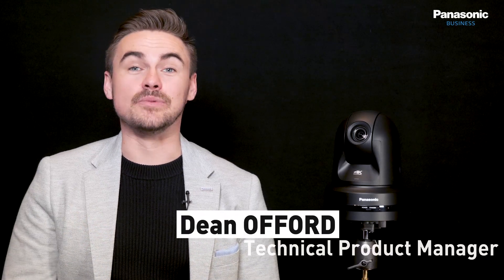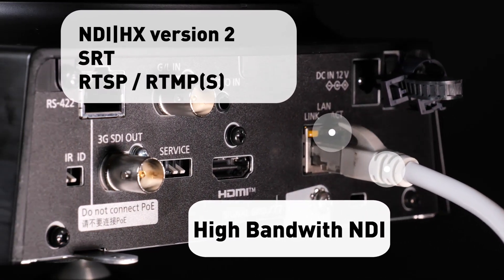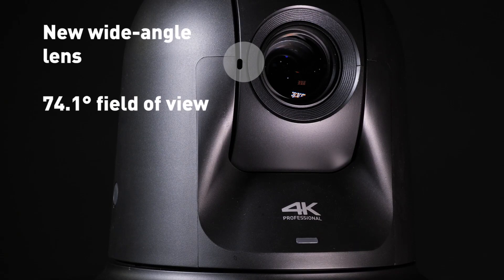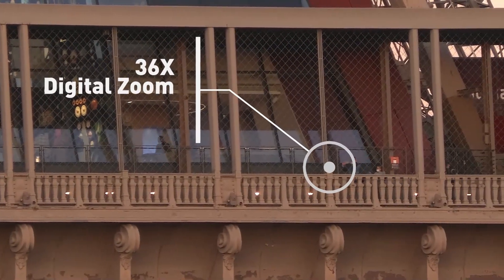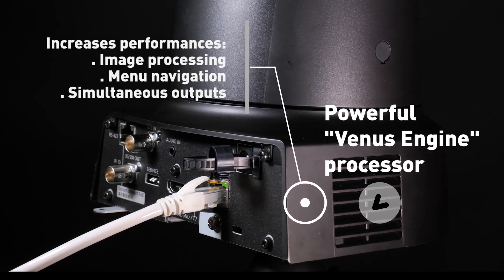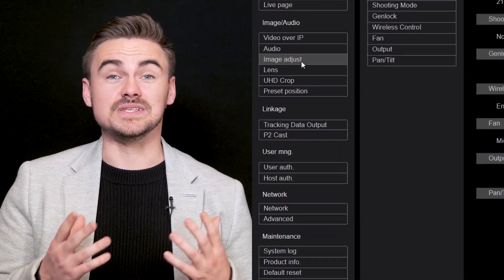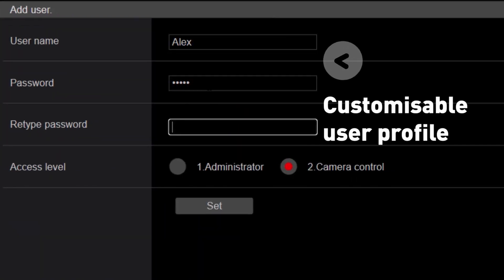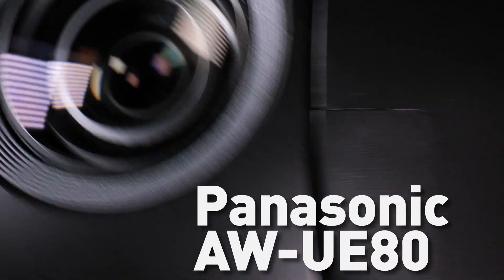Meet the AW-UE80 4K 50p/60p PTZ Camera | Panasonic’s new UE-Series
The new AW-UE80 integrated 4K 50p/60p PTZ (pan/tilt/zoom) camera from Panasonic Broadcast & ProAV features a new 1/2.5-type 4K MOS sensor, 24x optical zoom and up to a 36x intelligent zoom, and a 74.1° wide viewing.

It supports a wide variety of IP transmission protocols, including full-bandwidth NDI, high-efficiency NDI|HX version 2, Secure Reliable Transport (SRT), RTMP and RTMPS. The UE80 supports 3G SDI, HDMI and IP which makes it an ideal option for using within existing HD or 4K workflows thanks to its simultaneous video output feature.

The AW-UE80 includes FreeD support to enable connection with AR/VR systems. FreeD allows the camera tracking information (pan/tilt/zoom/focus/iris) to be output together with a synchronisation signal to easily build systems without an encoder.

The UE80 supports PoE++, enabling a single-cable solution whereby video and audio, control, and power can be provided to and from the camera via a single ethernet connection. It features a new ‘Direct Drive System’ for quiet and smooth vertical and horizontal direction, with a reduced operating sound of NC25 or lower. Direct drive also opens up more opportunities for PTZ operation including faster, precise movement and with higher accuracy in preset positioning.

It is the ideal solutions for high-quality live remote and studio production and are designed to support the following markets: Fixed-rig/factual programming, rental and staging, esports, Broadcast and mixed reality studio environments, parliaments & theatres, higher education and corporate installs.